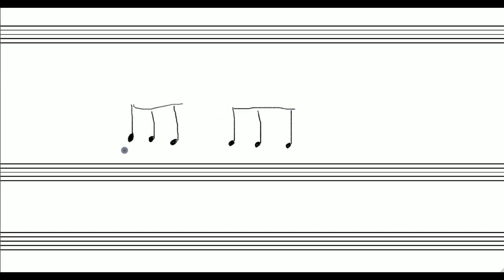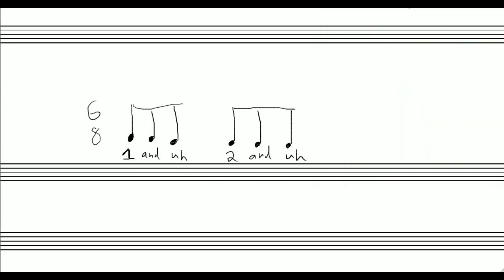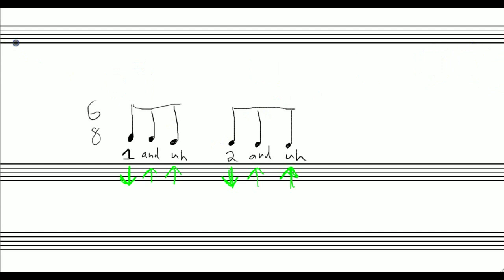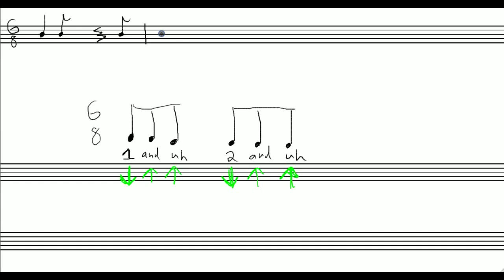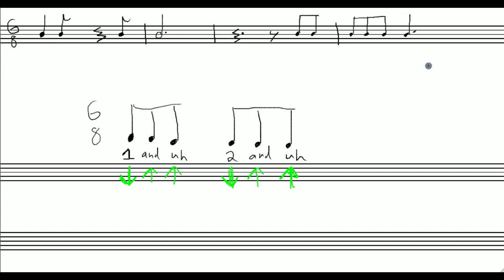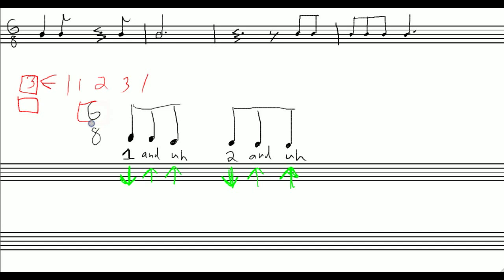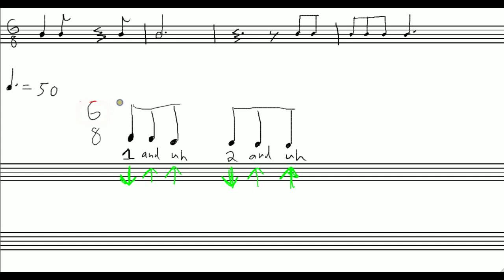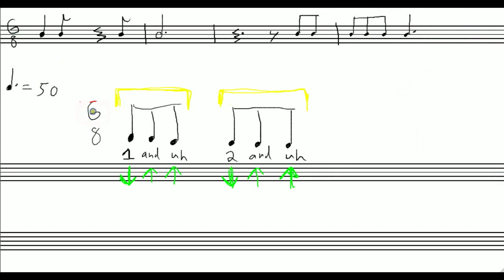4 Measure example in 6/8 time (Part 1)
4 Measure example in 6/8 time (Part 1)